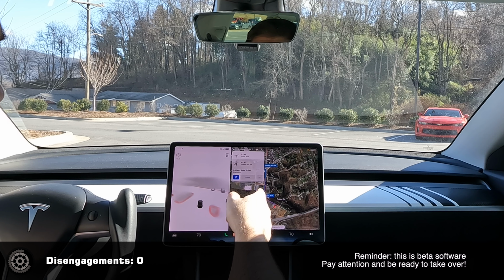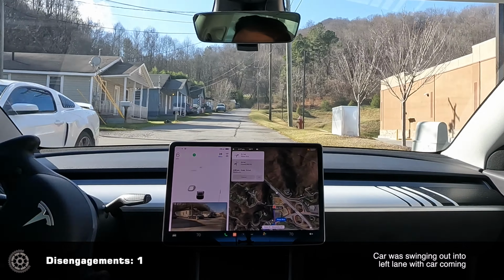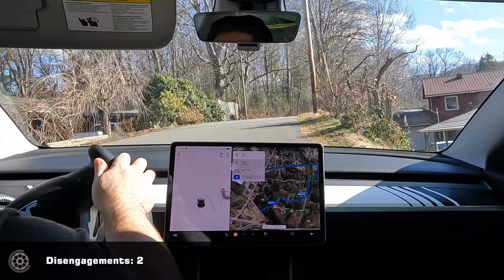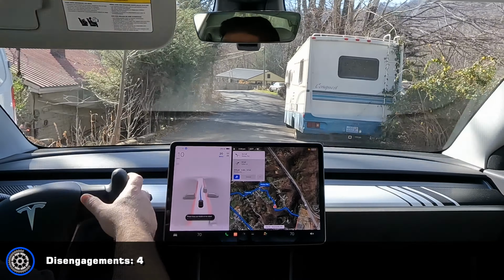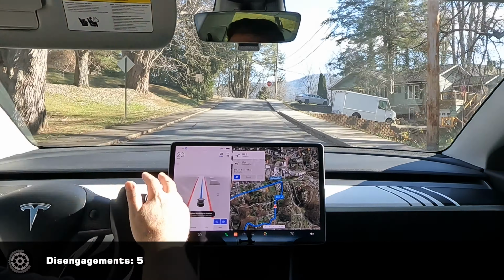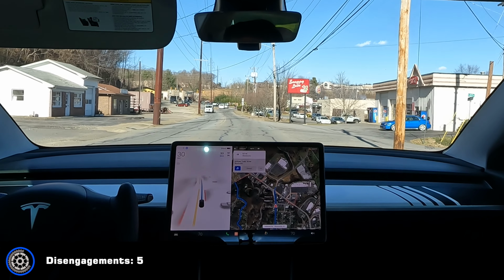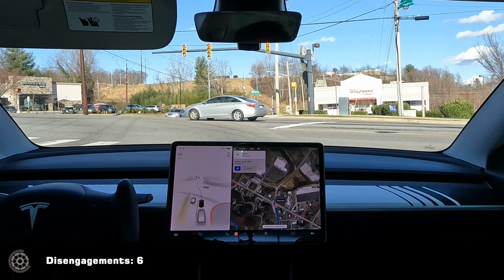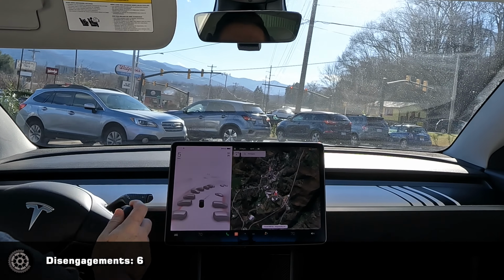Tesla FSD beta 10.8 new steering wheel disengagement sound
FSD Beta has a new disengagement sound for the steering wheel and I don't like it